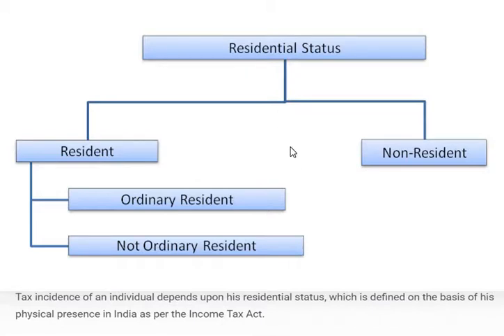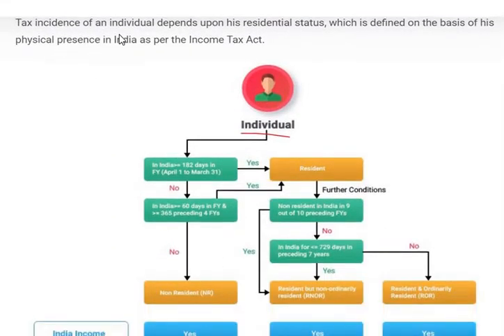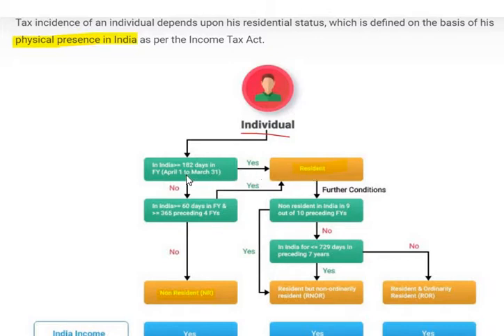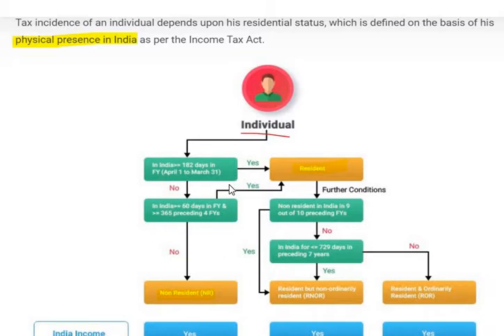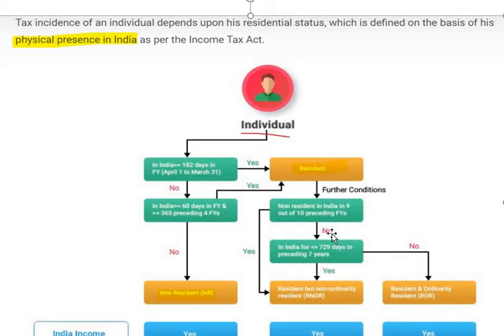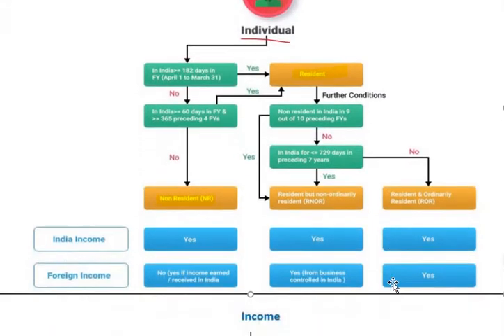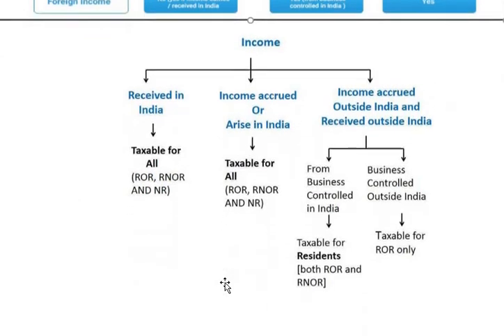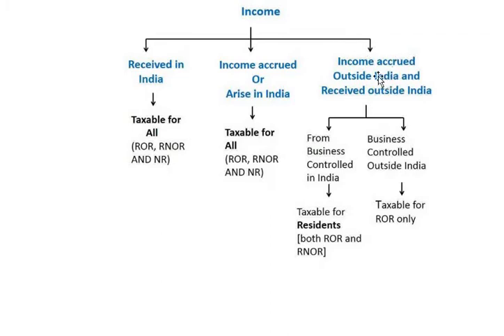Theory - Residential Status - Taxability of Indian and Foreign Income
Theory on Residential Status of an individual - Taxability of Indian and Foreign Income